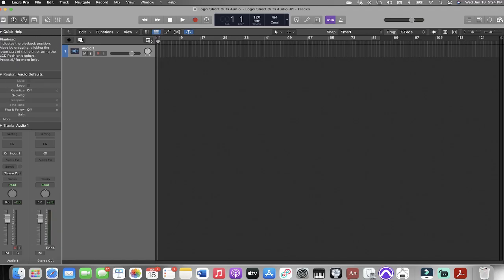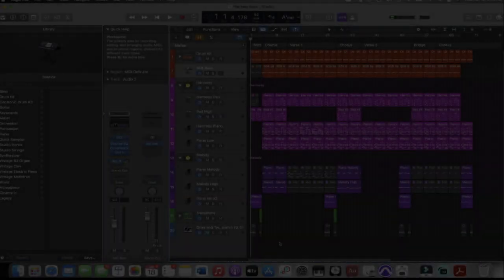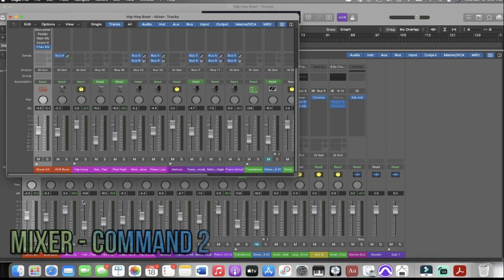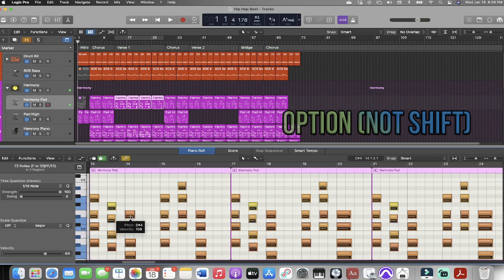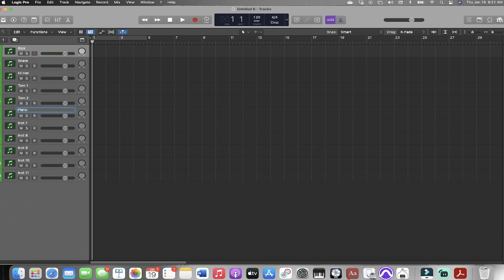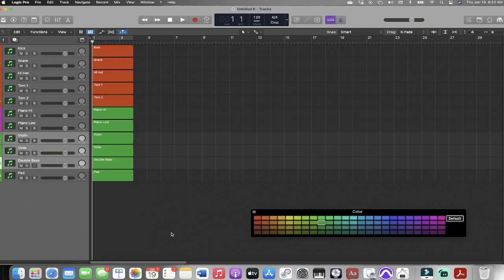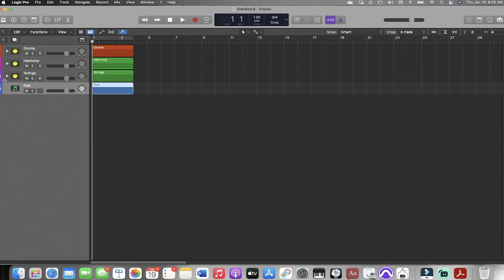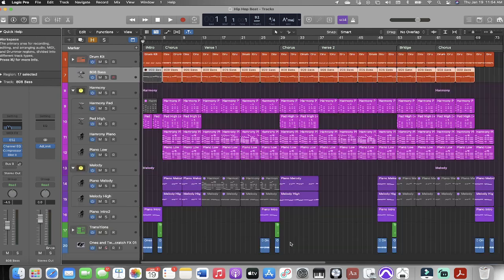Shortcuts That Make Logic Pro X Easy!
Basic Shortcuts in Logic Pro X that will help with functionality and speed up workflow.